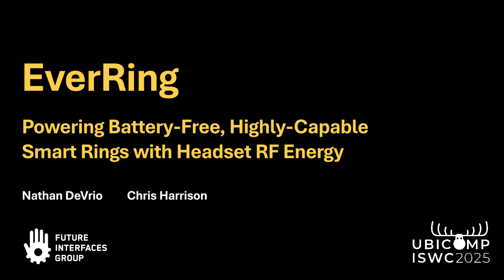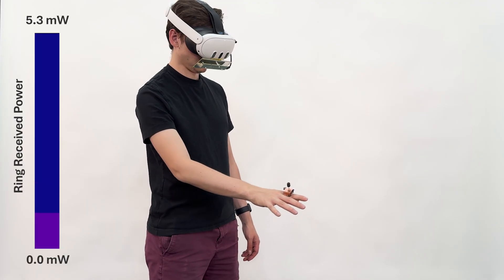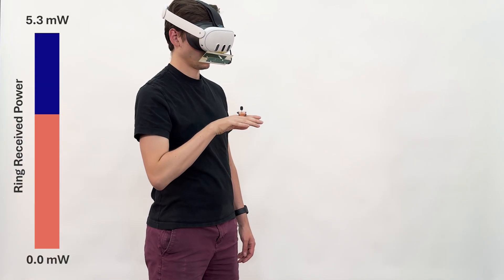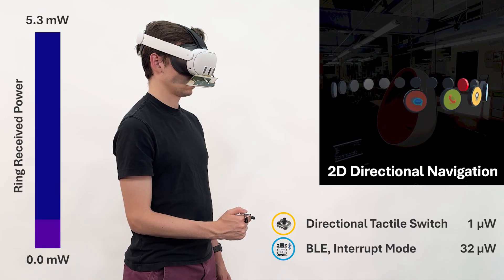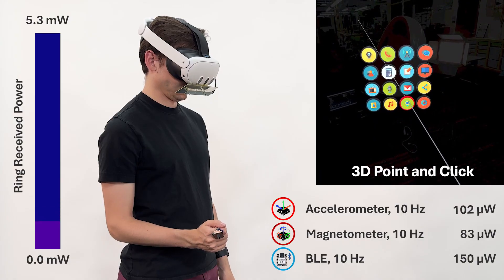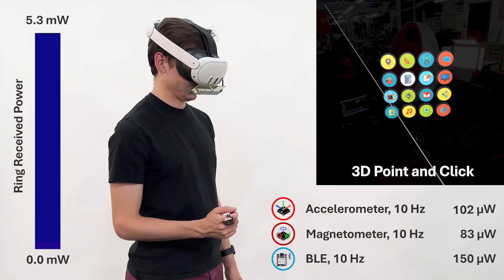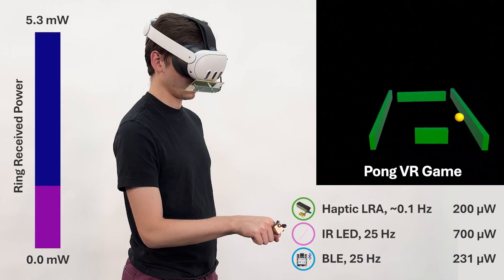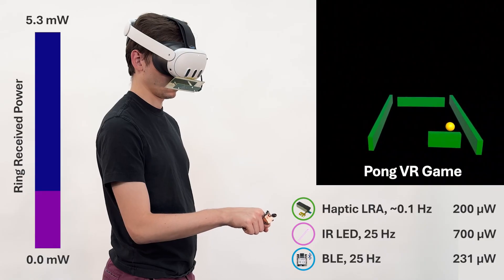EverRing: Powering Battery-Free, Highly-Capable Smart Rings with Headset RF Energy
Rings are a powerful form factor for interaction in XR. Being located on a finger and near other digits, they are well positioned to enable rich human-computer input and outputs, such as microgesture sensing and providing haptic feedback. Compared to other wearables, such as watches and earbuds, rings are less obtrusive, so much so that some users wear them continuously. However, their small size inherently means small batteries, and thus very limited I/O capabilities. This led us to develop EverRing, a battery-less ring device powered wirelessly by RF energy transmitted from an XR headset (and future glassses). In evaluations, we quantified how much RF power can be captured wirelessly in the interactive volume in front of a user, how much power each input and output capability consumes, and how the ring maintains a balanced power budget in common XR use cases (productivity, gaming, etc.).

Nathan DeVrio, and Chris Harrison. 2025. EverRing: Powering Battery-Free, Highly-Capable Smart Rings with Headset RF Energy. In Proceedings of the 38th Annual ACM Symposium on User Interface Software and Technology (UIST '25). Association for Computing Machinery, New York, NY, USA, Article 195, 1–13.